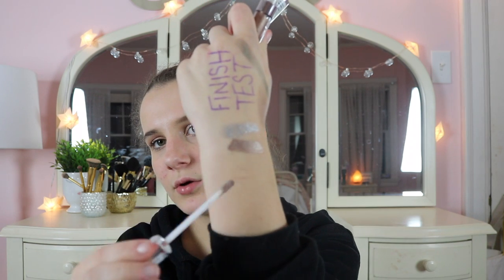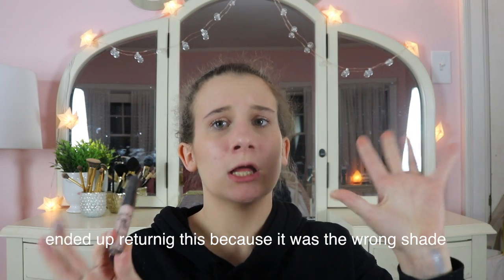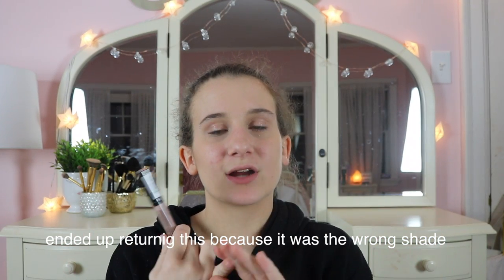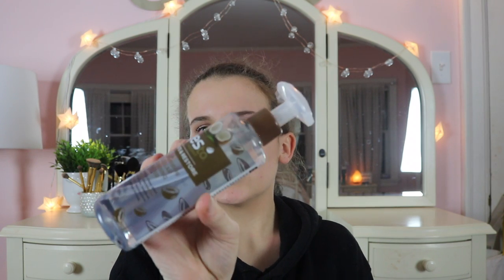DISCOUNTED MAKEUP HAUL!